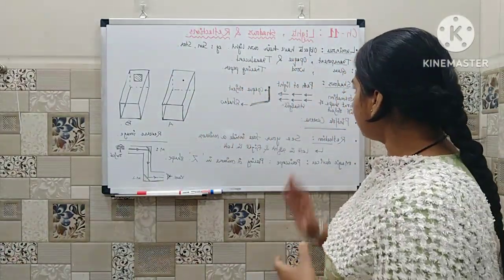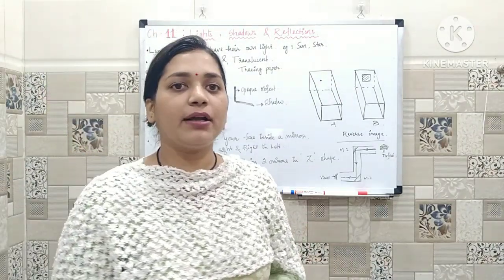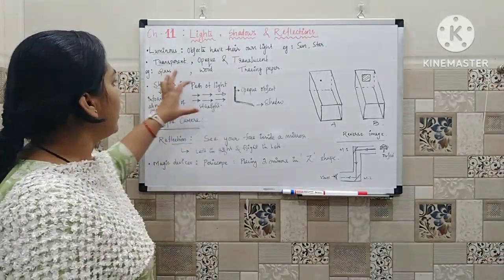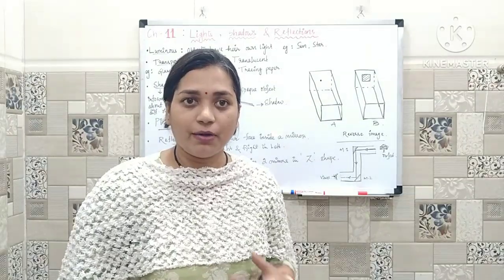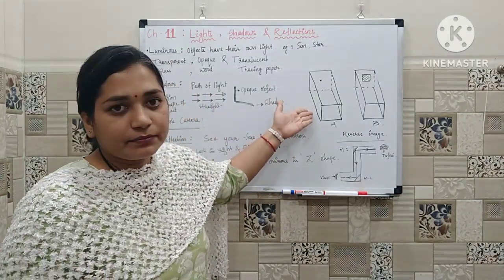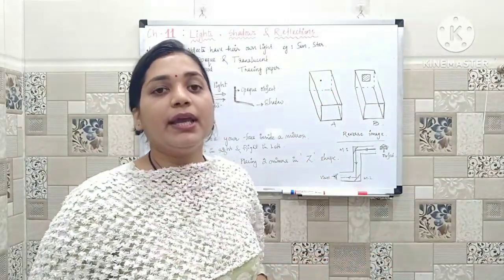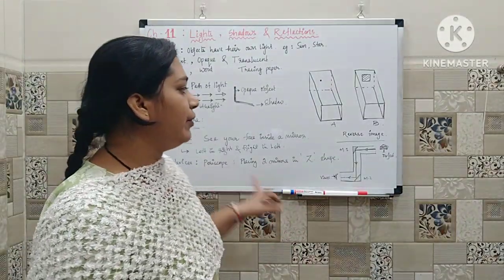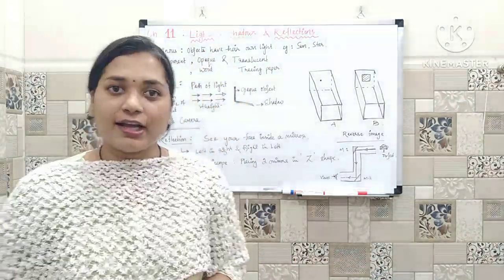NCERT Book Class 6 Science Chapter 11 Light, Shadows and Reflections